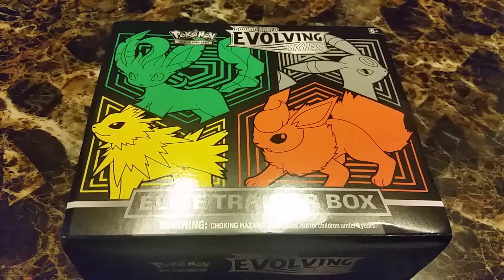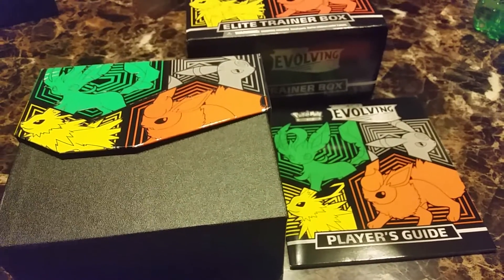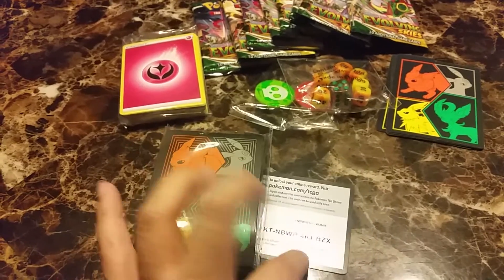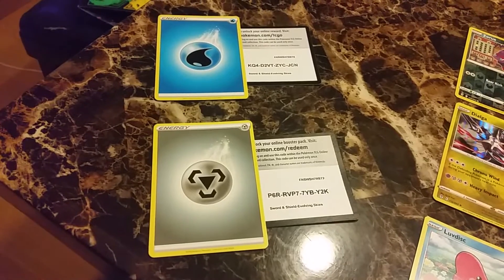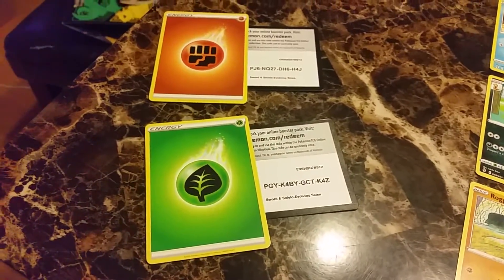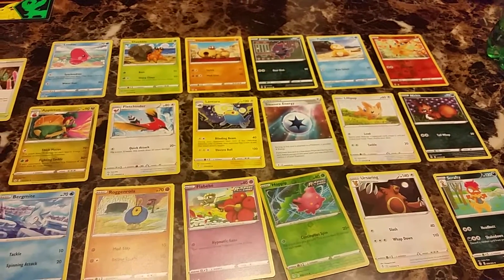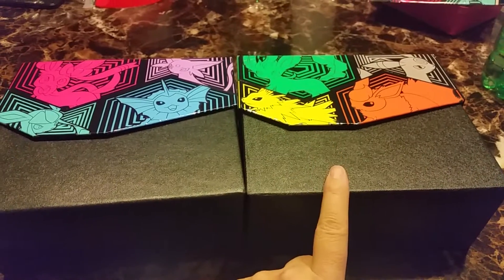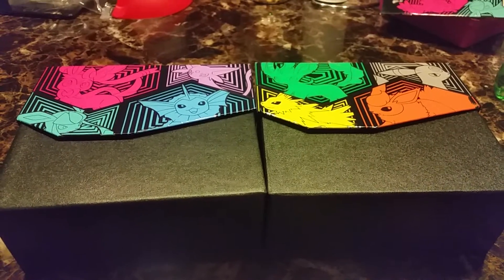Pokemon Evolving Skies Elite Trainer Box 2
Any Eevee Evolution full art cards this time?